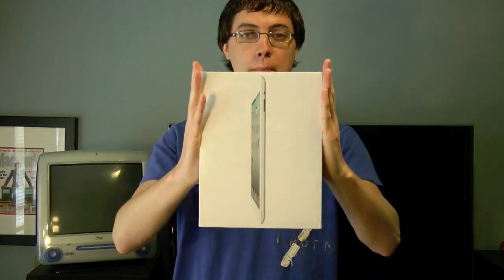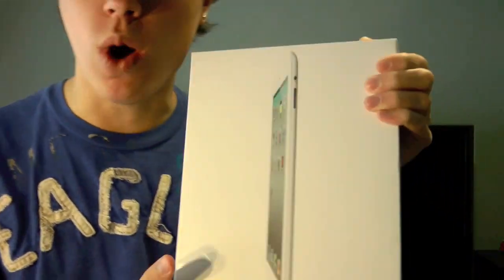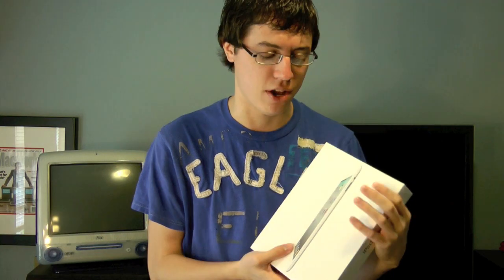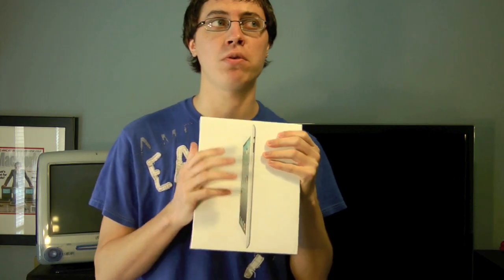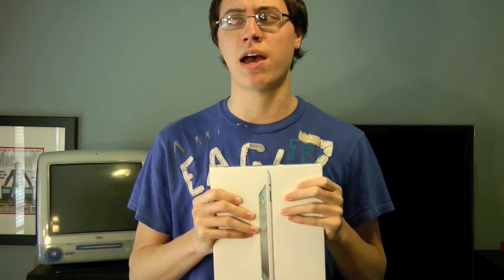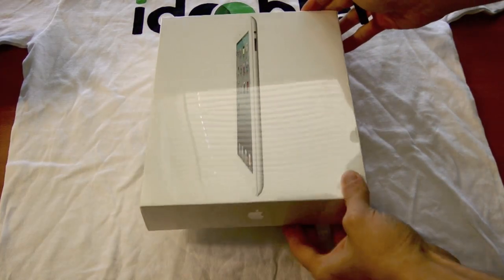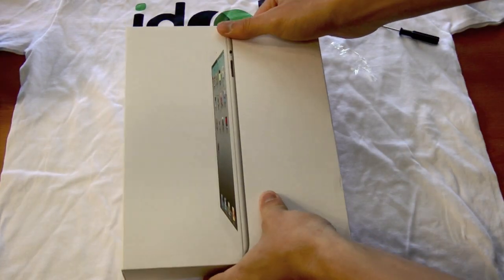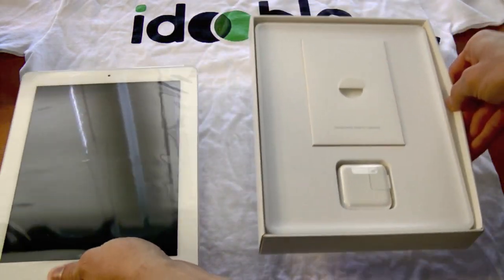Unboxing: iPad 2 (White 16GB Wi-Fi)